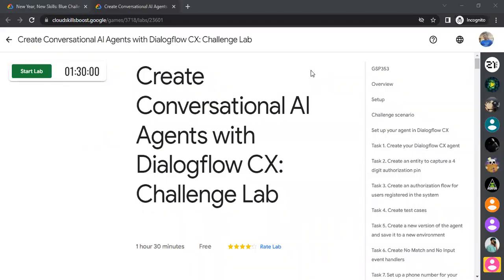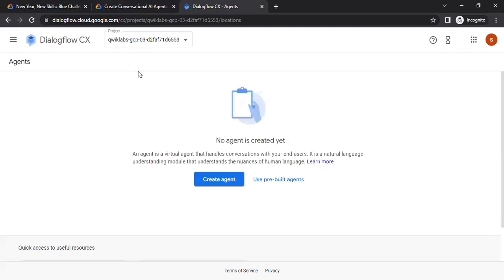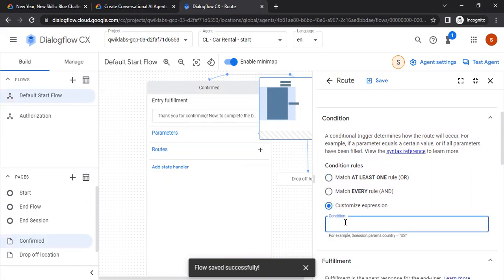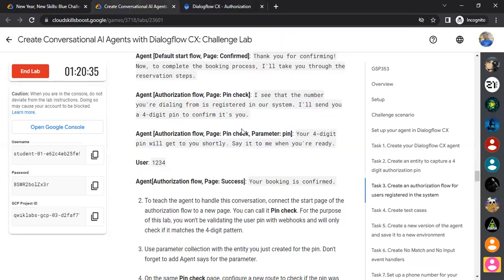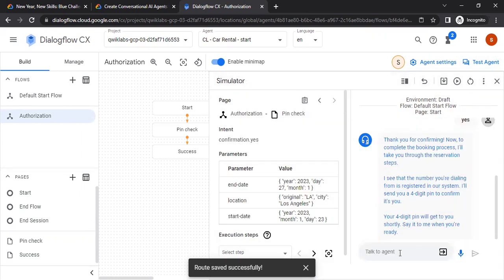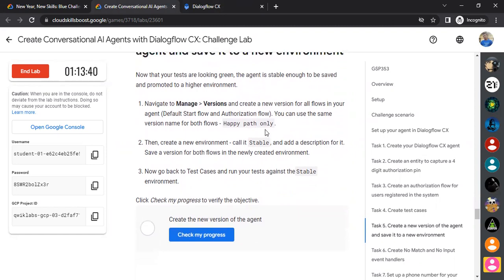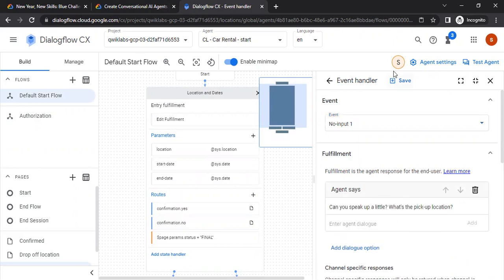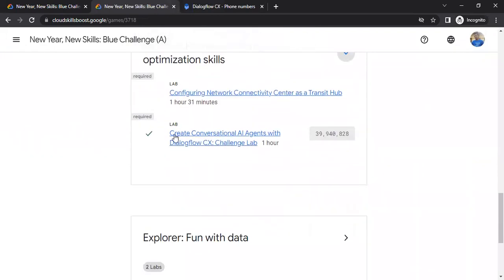Create Conversational AI Agents with Dialogflow CX: Challenge Lab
You are a Conversational Architect building a voice virtual assistant for a car rental company. To create this agent, you need to set up intents to understand user requests and configure the conversational flow of the virtual agent in Dialogflow CX to guide the user through the car booking process.